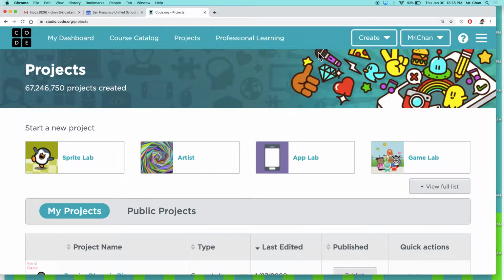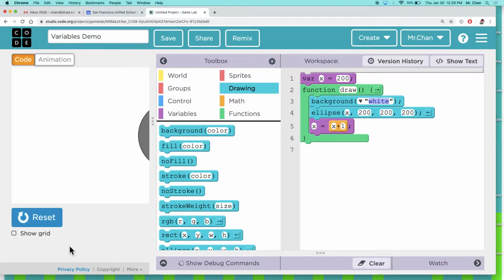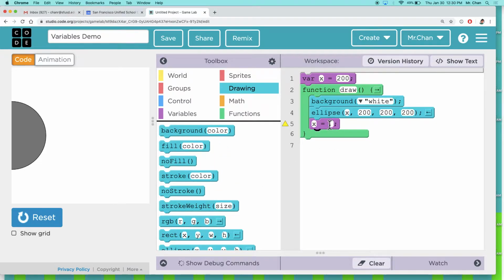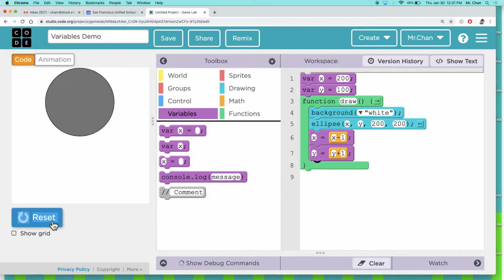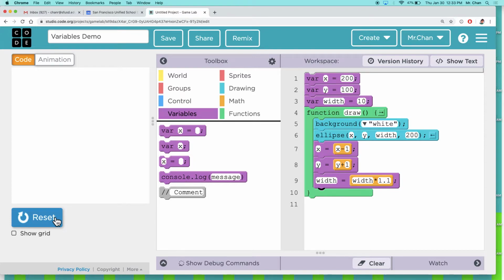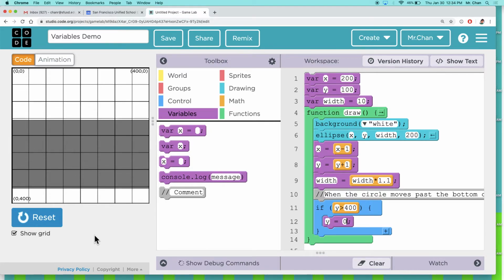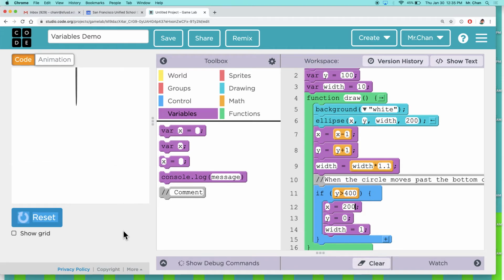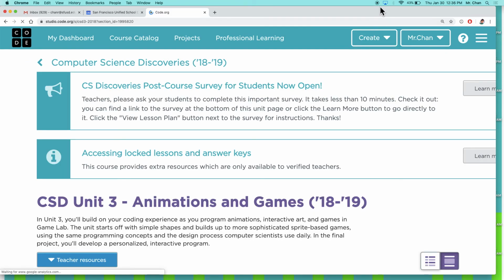CPA Variables Demo